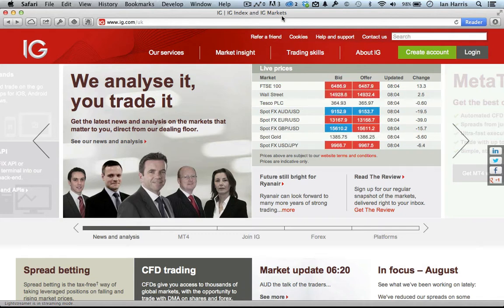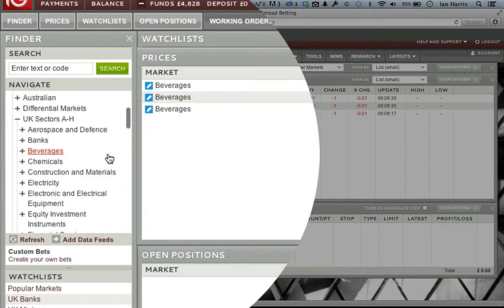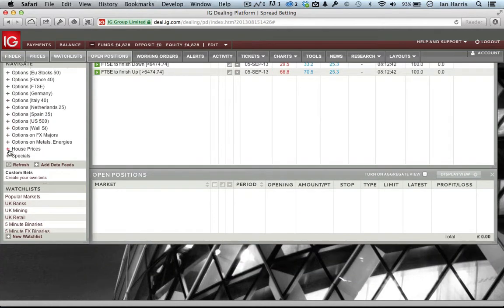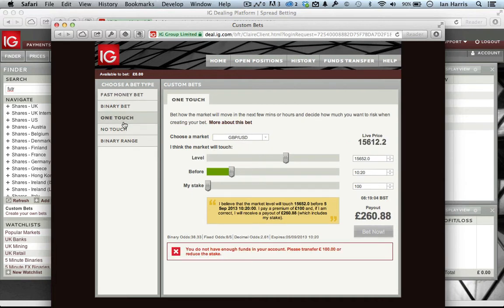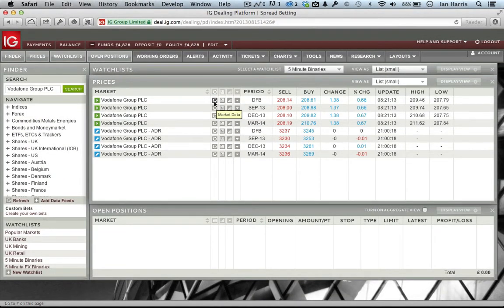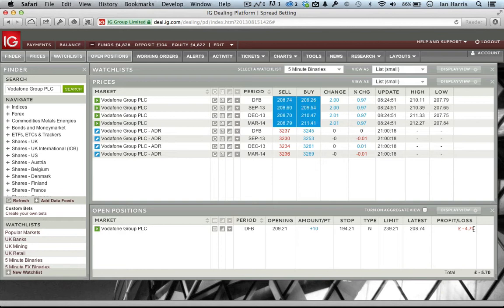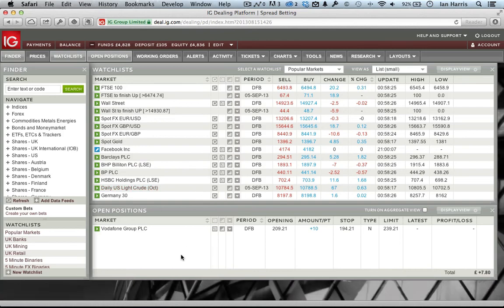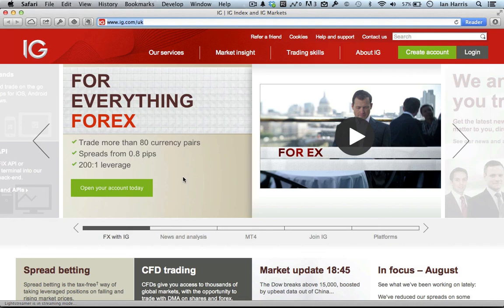IG Spread Betting Platform Review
A review of IG's trading platform. Please note that spread betting is not for everyone and that trading is high risk.